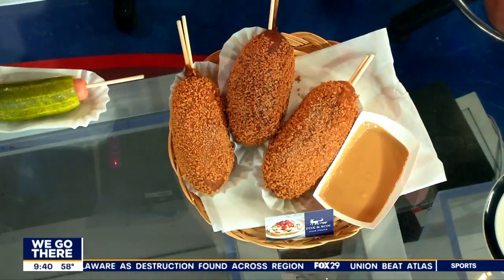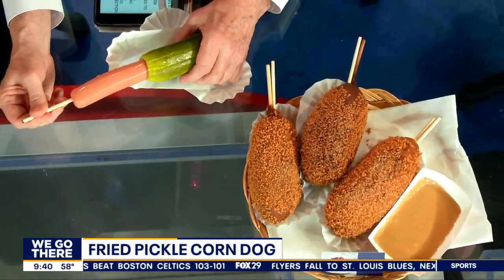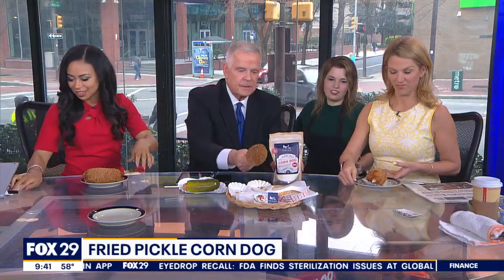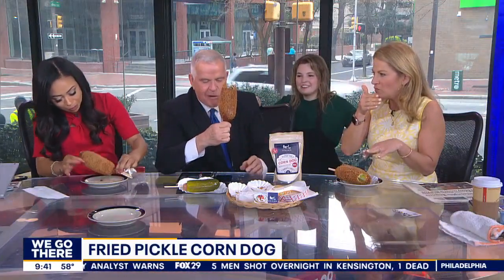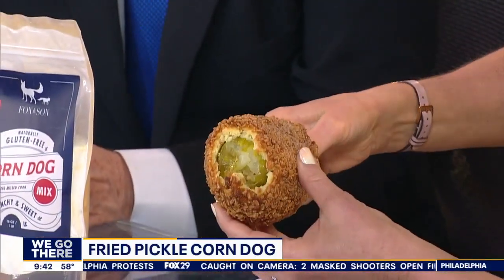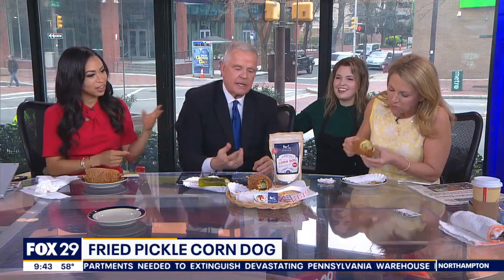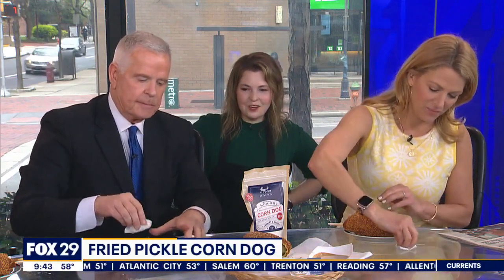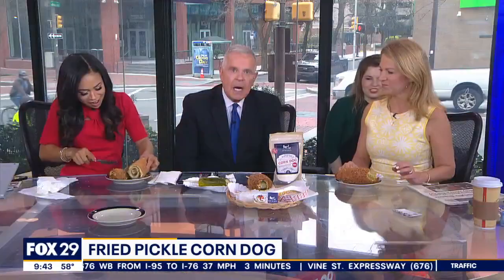Grab a fried pickle corn dog at the Reading Terminal Market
Fox & Son Fair Foods is giving Philadelphia a taste of Disney's infamous fried pickle corn dog at the Reading Terminal.